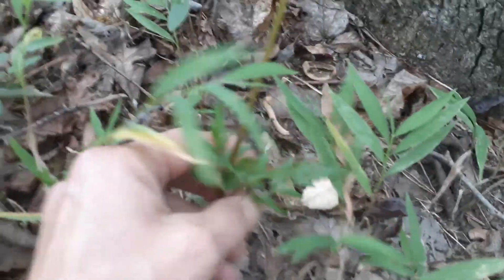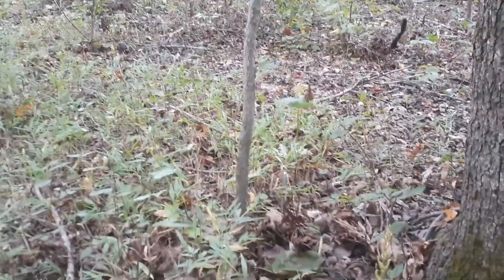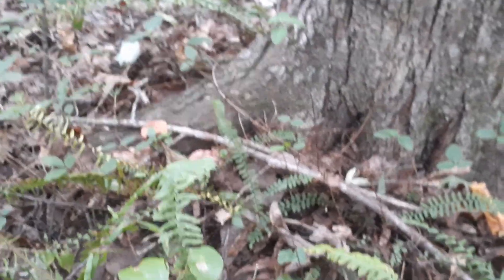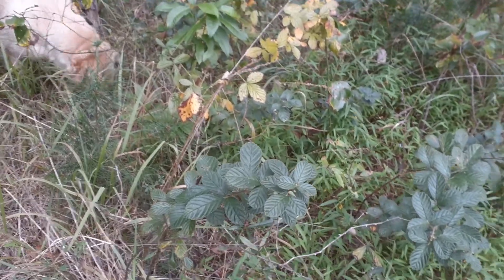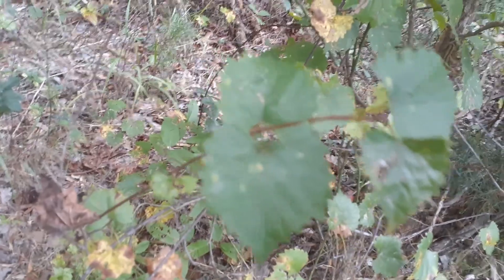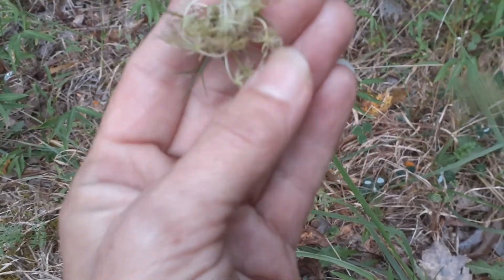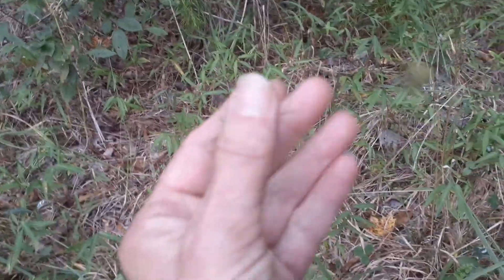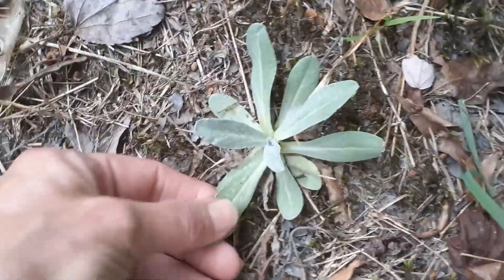Pointing out wild plants you could use 💞👈💚🙏🏼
Boneset (blue mist flower) is good for broken bones and injury to joints plus so much more, and as well as each herb mentioned in this video. Please look them up and do your own research so you understand the benefits and importance of knowing how to find nutrition in the wild. Even if things continue the way they are, these herbs will offer much healing energy to your body then pharmaceuticals because your body knows exactly how to break down each nutrient and utilize it for your restorative health. Namaste 🙏🏼